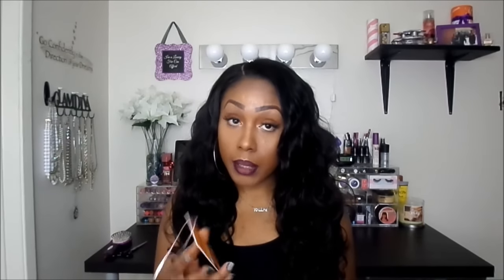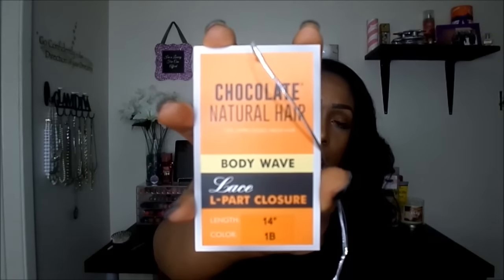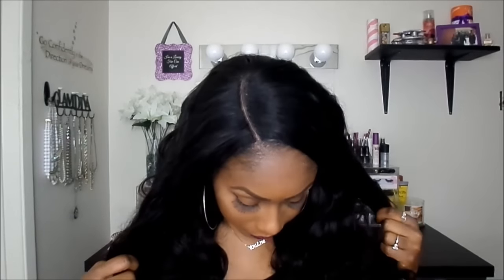$20 Bundles!!! The Hair Rock.com | Remy Body Wave Hair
This is super affordable Remy Human hair bundles that can be dyed and such. Check out the Hair Rock.com